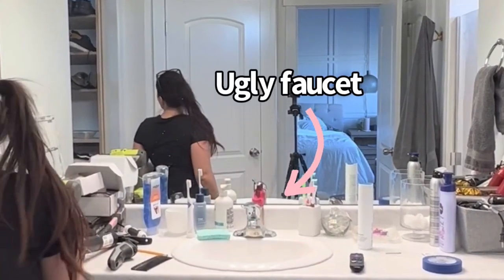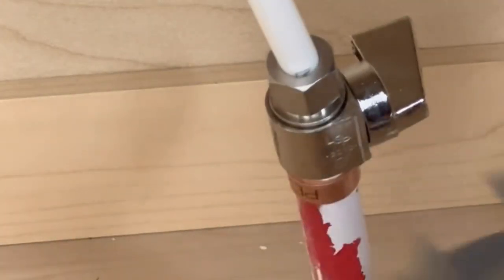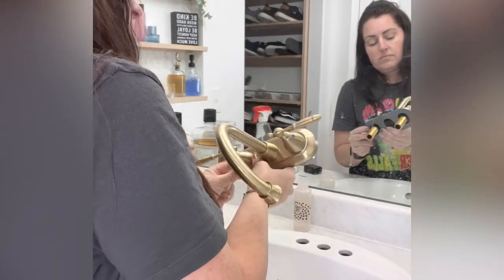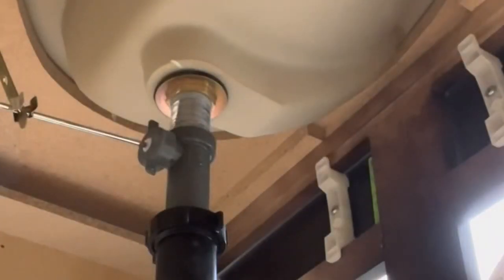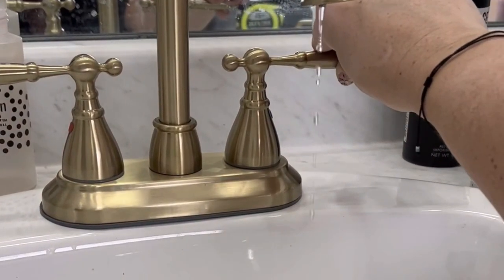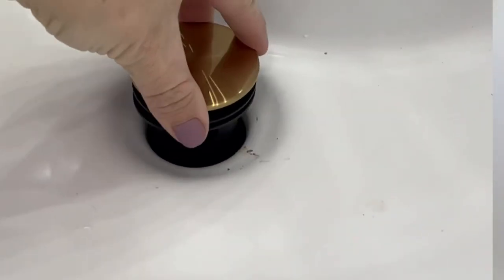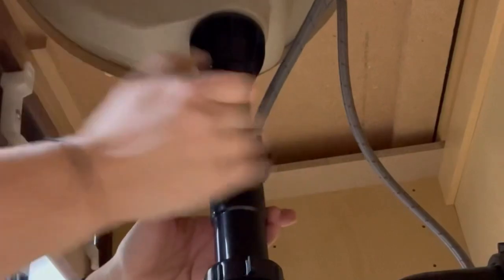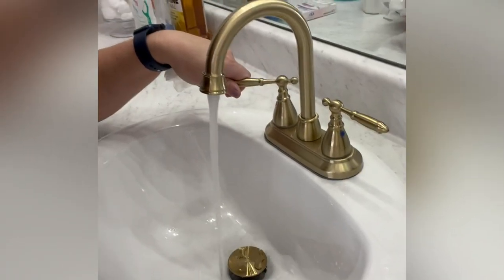DIY Faucet Update- how to install a new faucet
This wasn’t too difficult to install and something you can easily DIY. I was so tired of this old builder grade gross faucet and found this cute on amazon!

Tools
Plumbers wrench set

Plumbers tape

Here is all the decor and faucet I got: